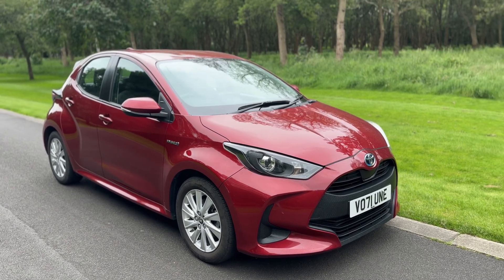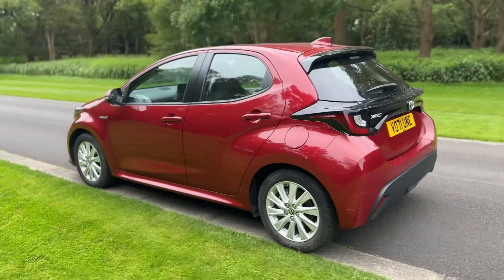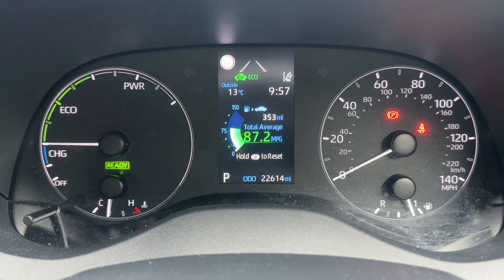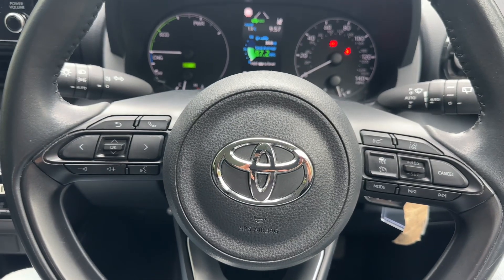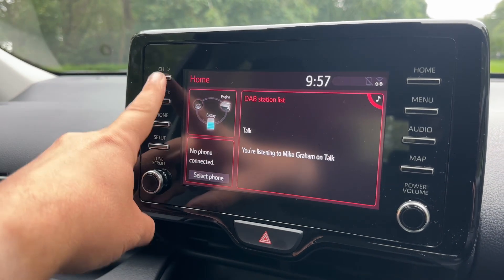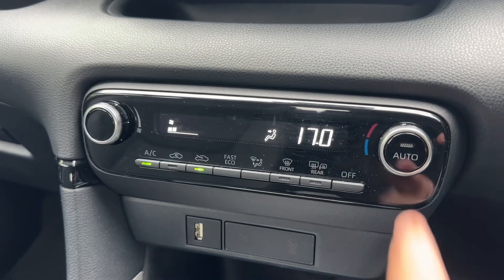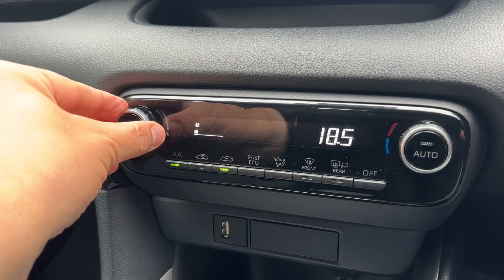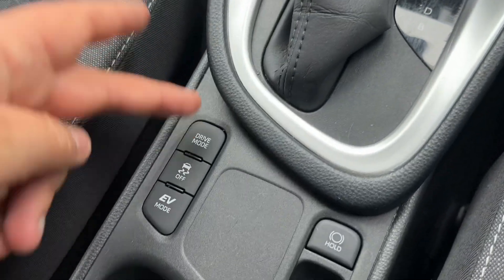Toyota Yaris VO71UNE